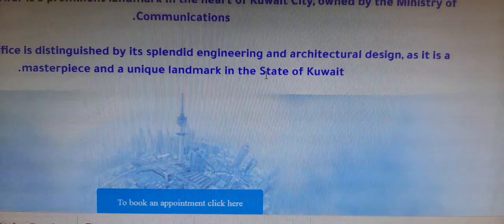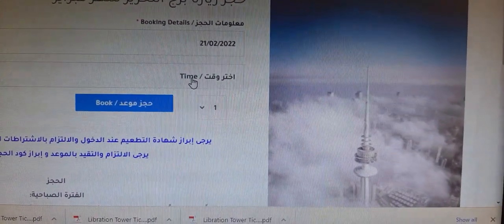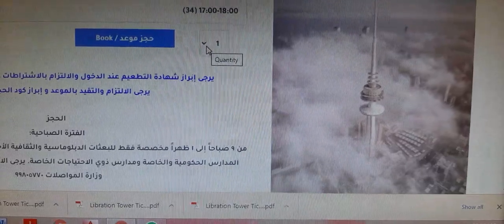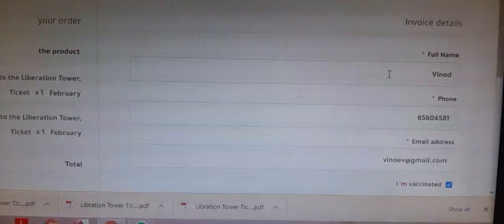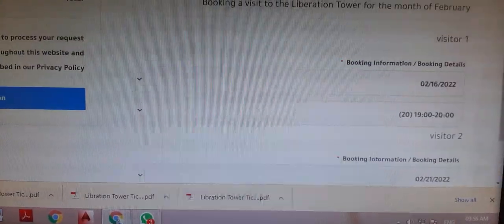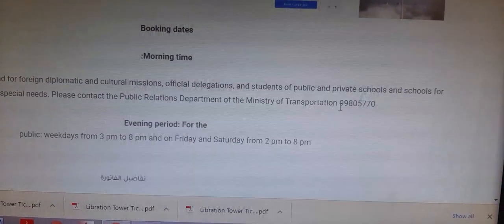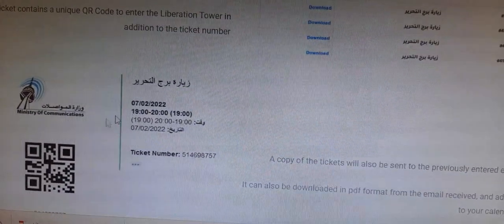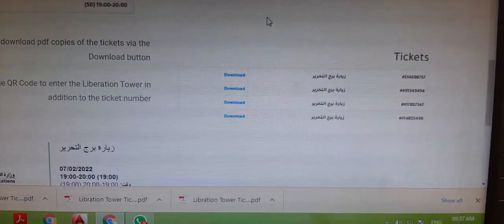How to book tickets to visit Liberation Tower - Kuwait. free appointments.